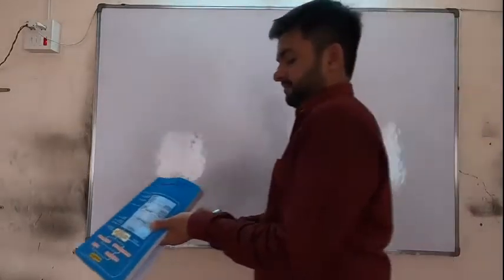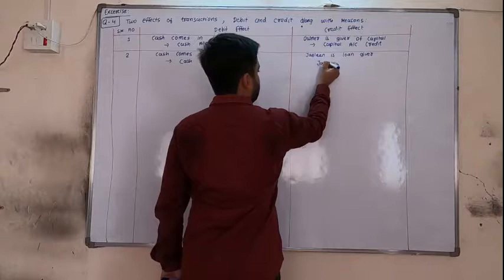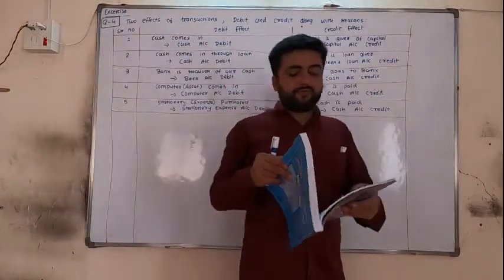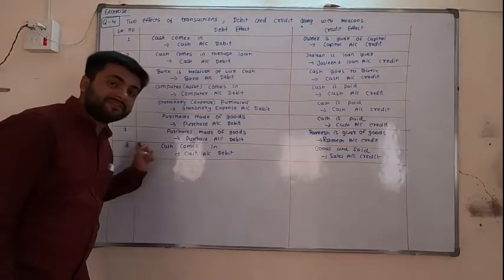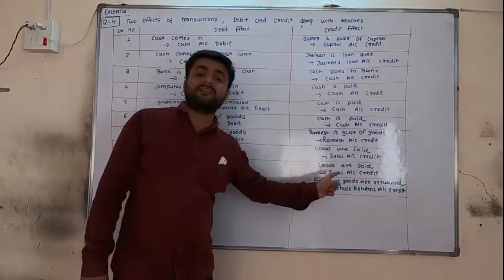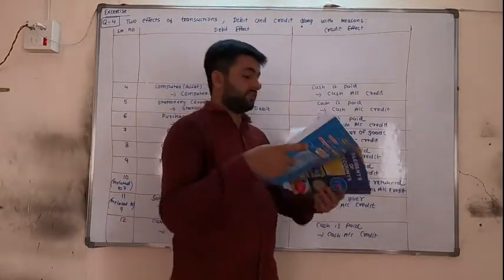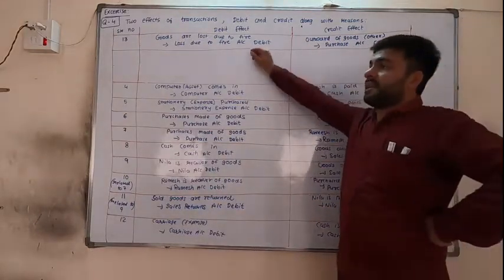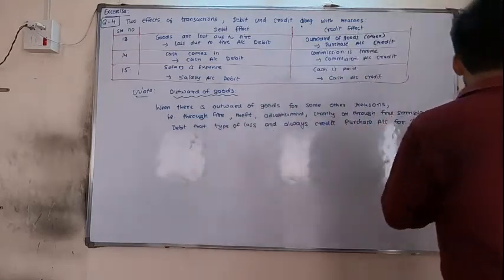11TH EM LECTURE 11032 STATISTICS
excercise sum no 4